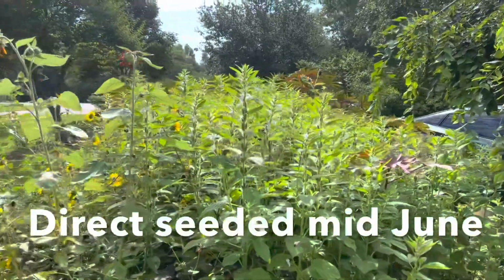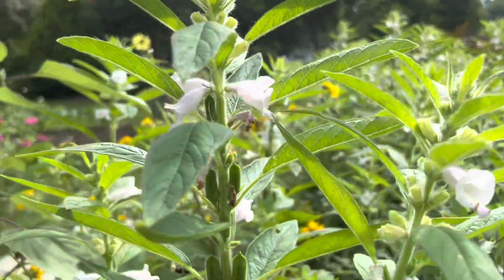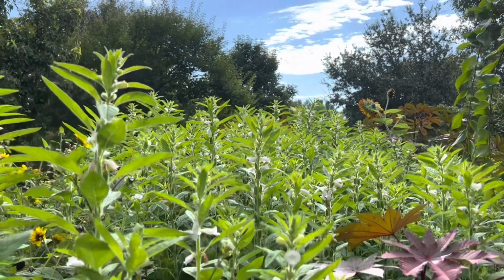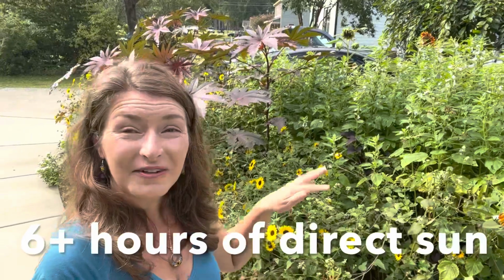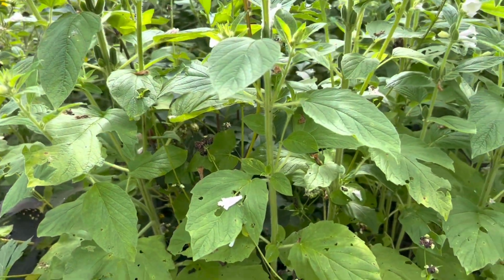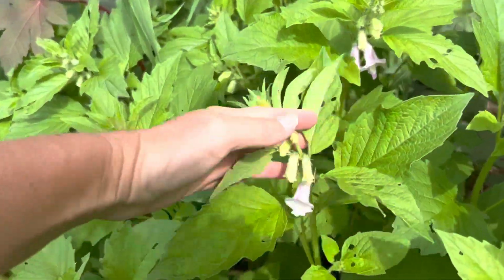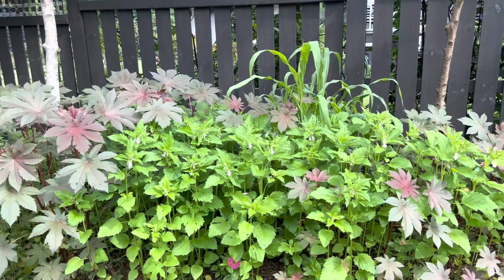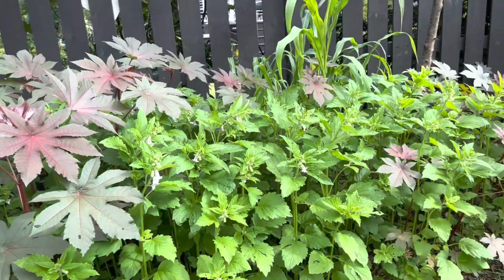Top 5 plant for August in zone 7: Sesame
I’ve been waiting for the Sesame display all summer! This is a must grow plant for anyone living in a hot environment!